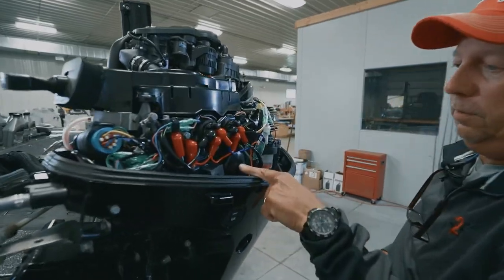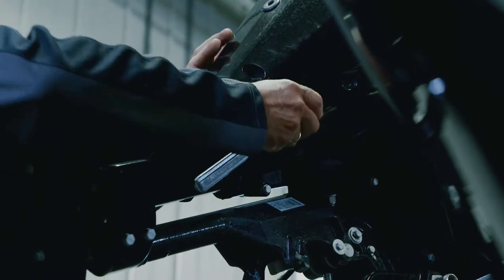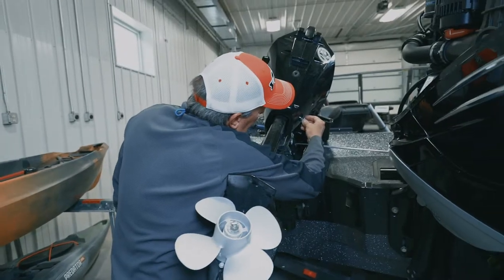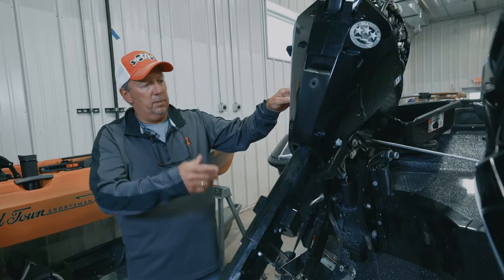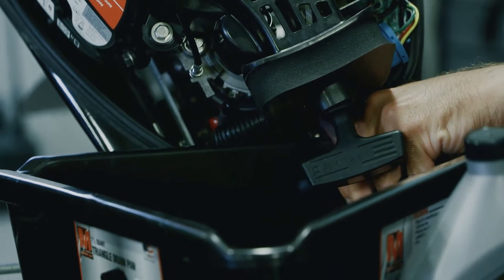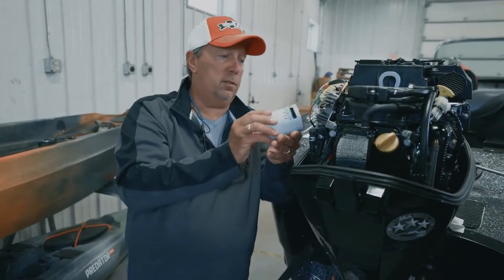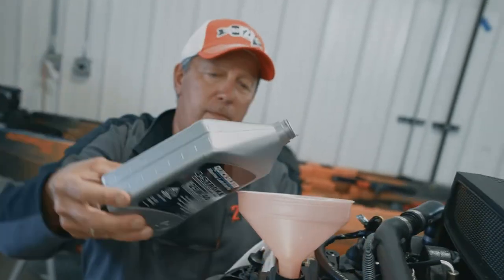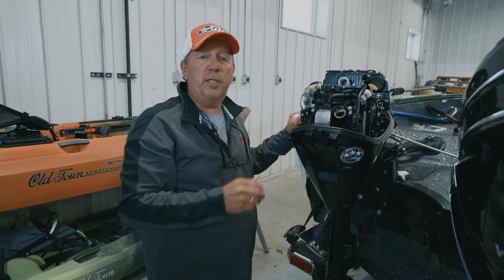Oil and Filter Change on a Mercury 15hp ProKicker Outboard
In this step-by-step how-to video, Scott Glorvigen of Wired2Fish demonstrates how to change the oil and filter on a Mercury® 15hp ProKicker™ outboard, part of the 100-hour maintenance schedule, using Quicksilver® 4-Stroke Marine Engine Oil and a Quicksilver oil filter.